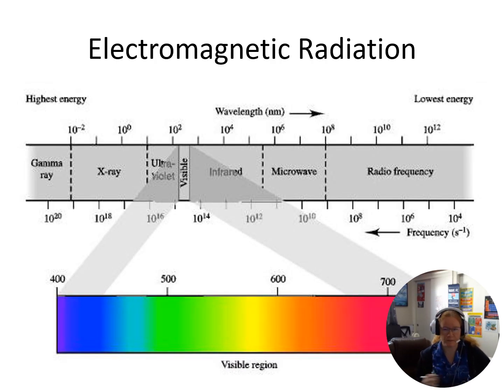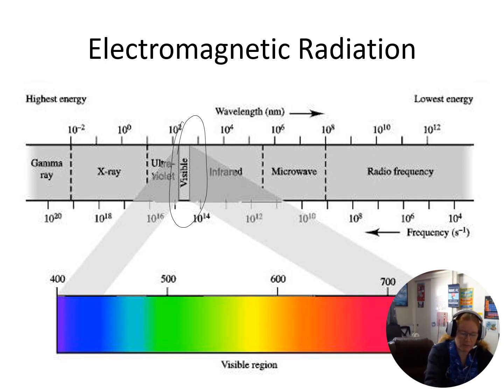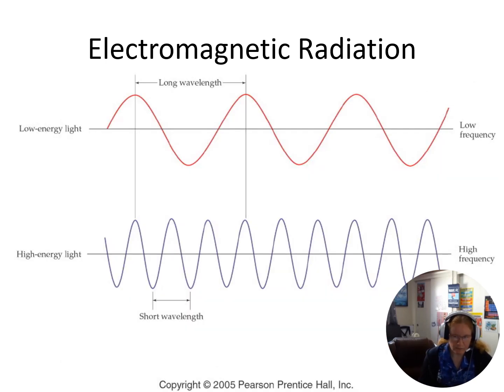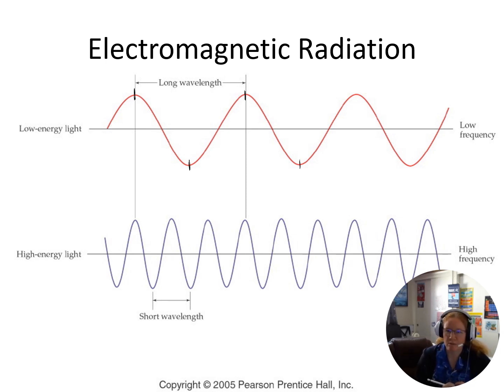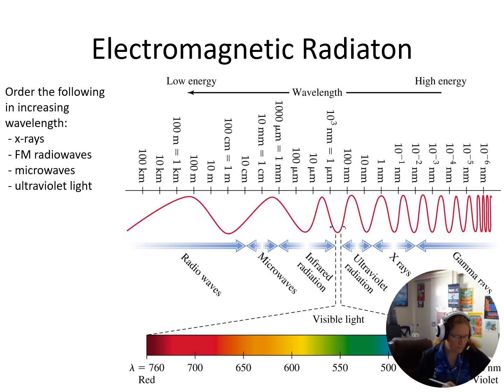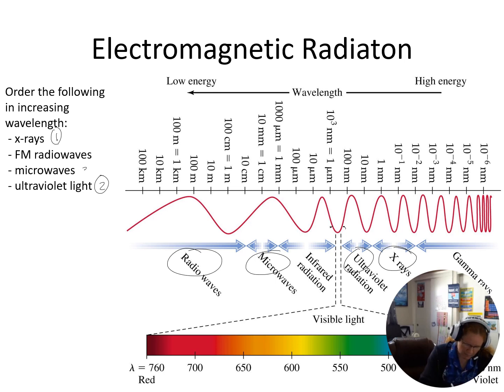100 Hein Chapter 10 EMR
An introduction to electromagnetic radiation